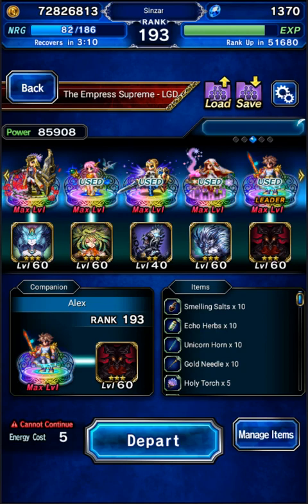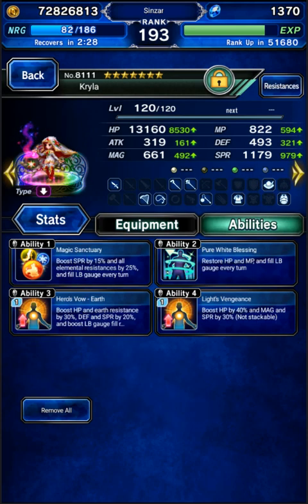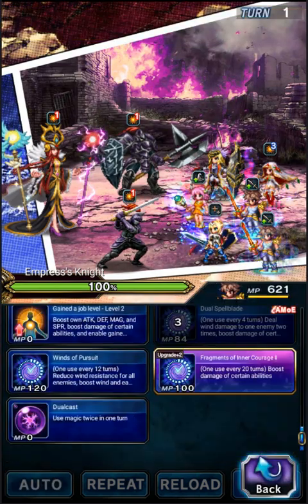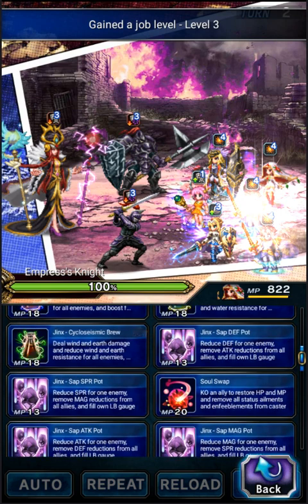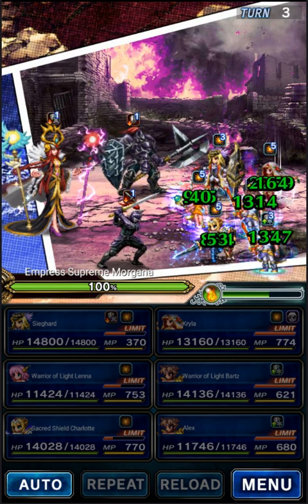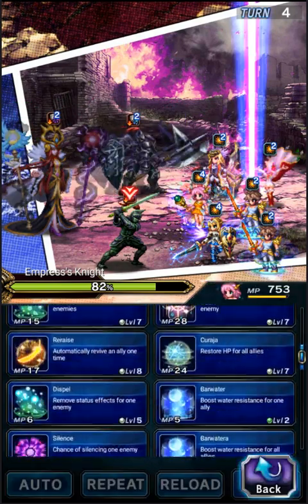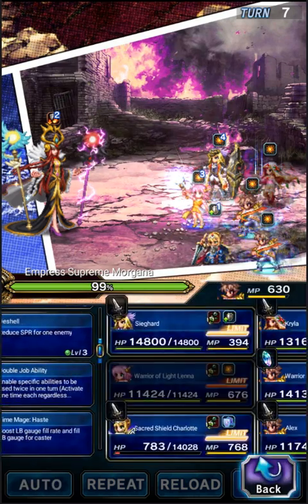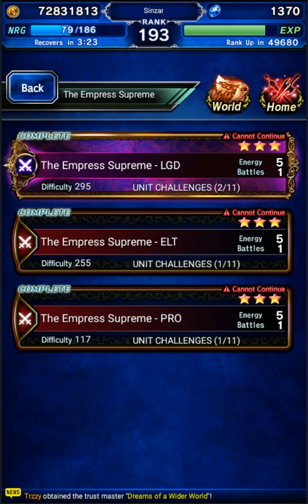Empress Supreme, All Missions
I was surprised on the first attempt, but got all missions on the second run :)